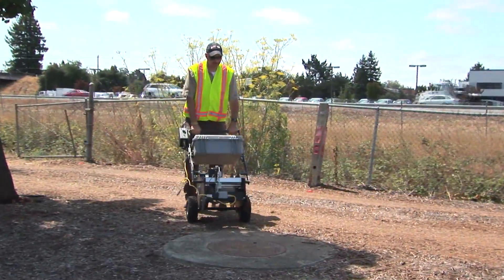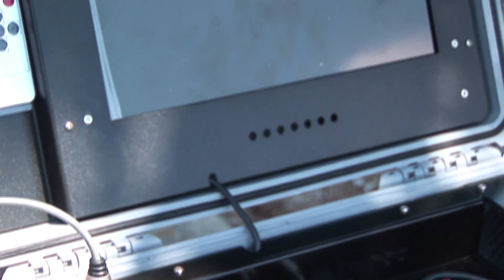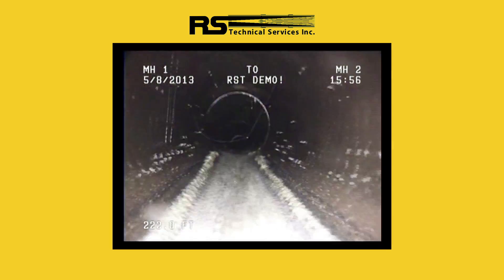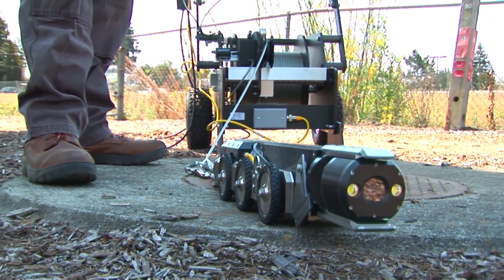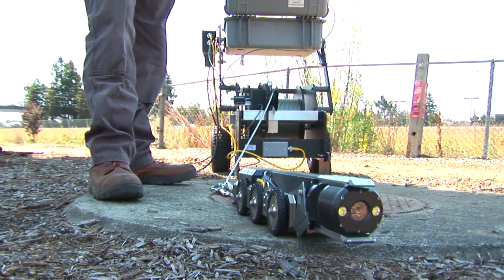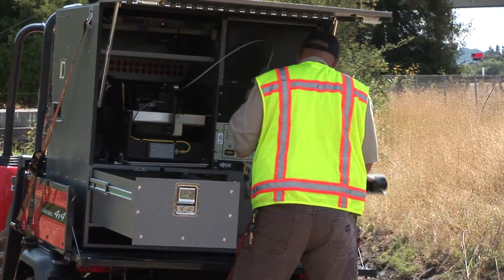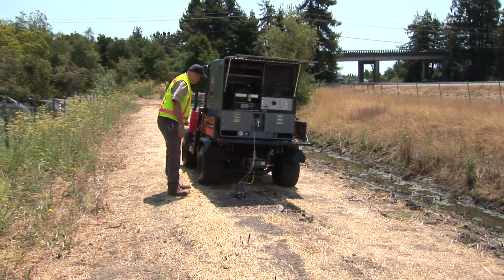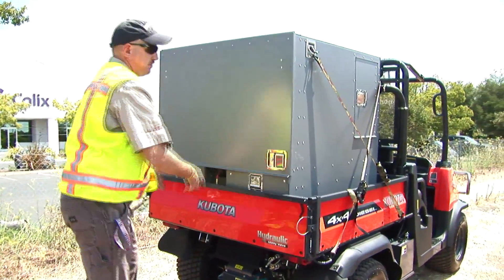CCTV Pipeline Inspection - Portable Mainline Systems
The Private Eye II inspection system features cutting-edge, single conductor technology, while the high cube van installation is customizable to individual customer's needs.